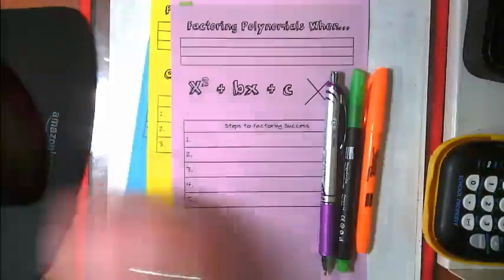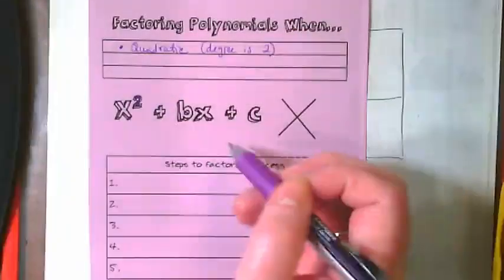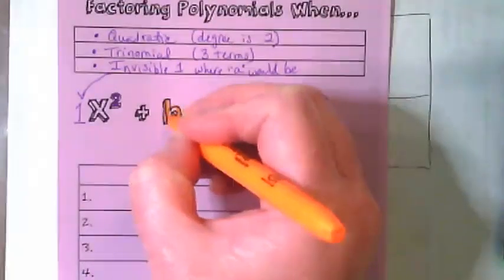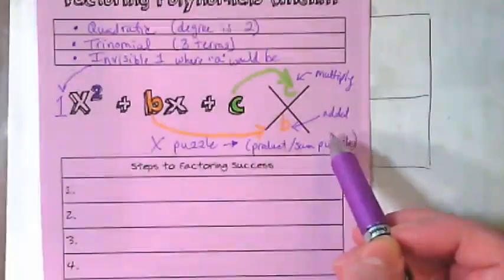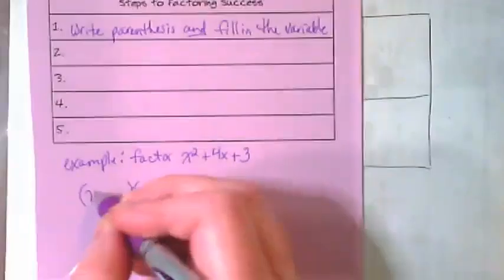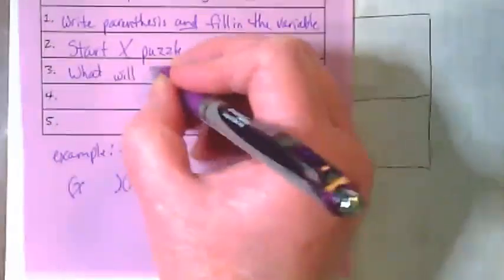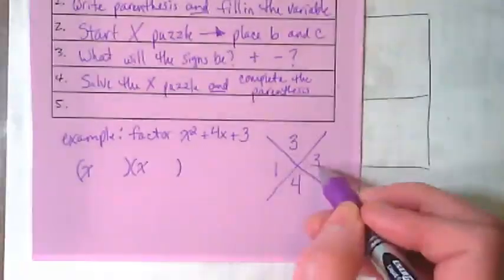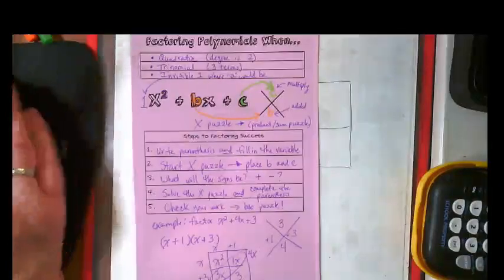Factoring Polynomials a=1